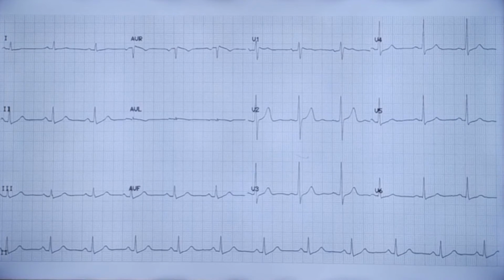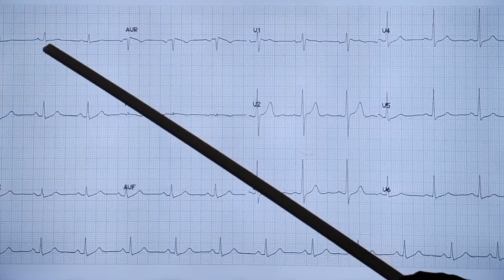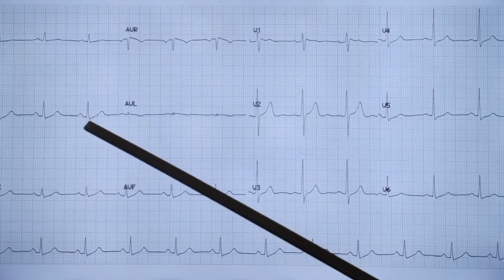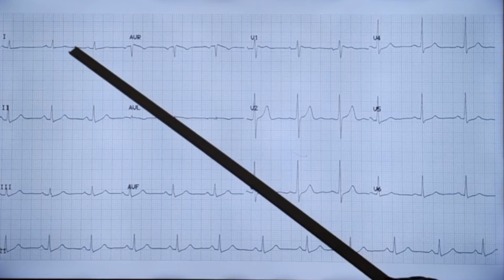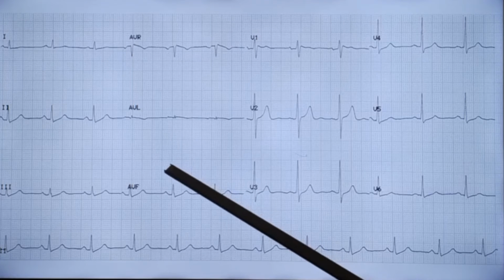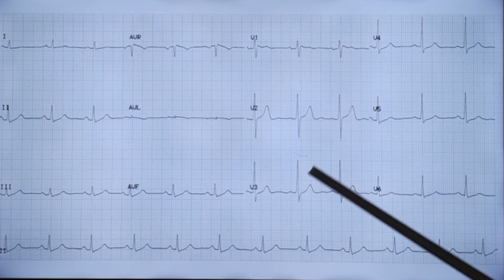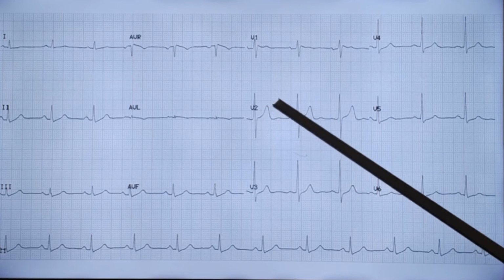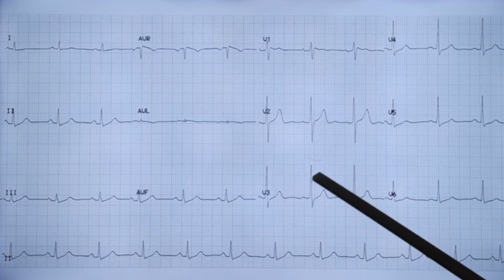Discussion of Normal ECG Pattern